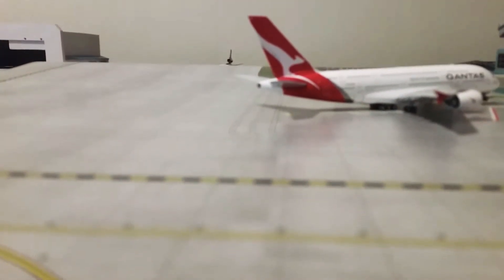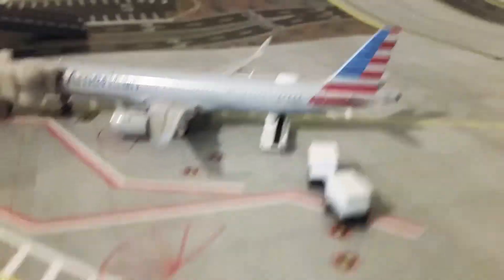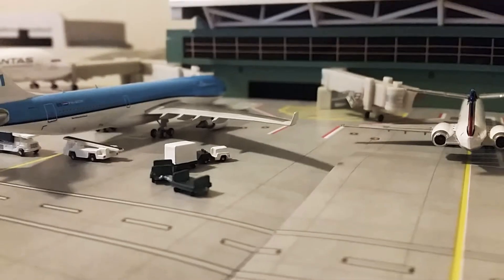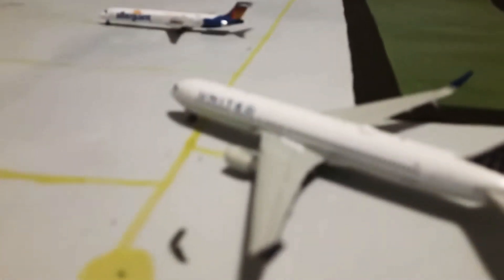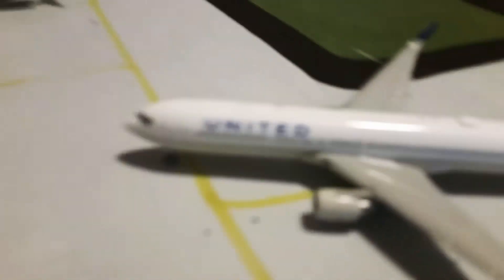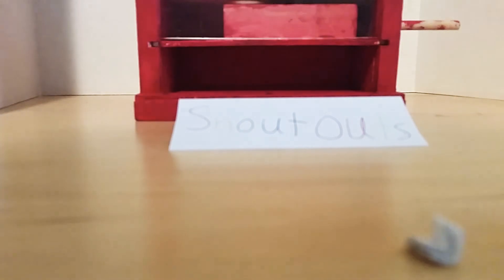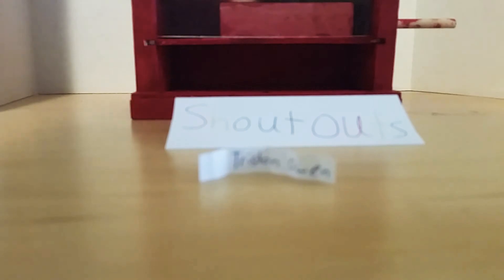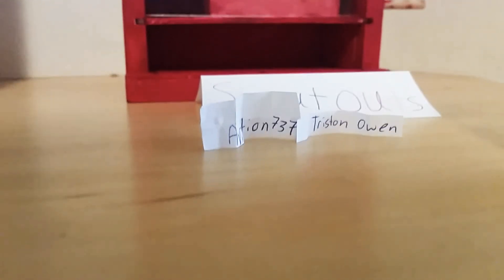Springfield intl airport update #10.